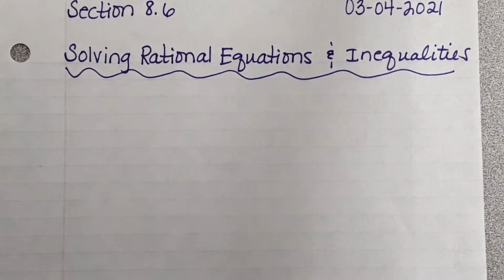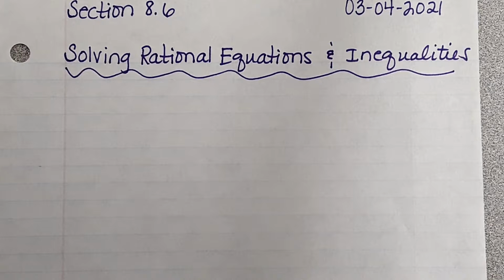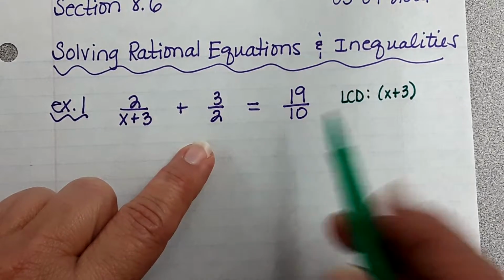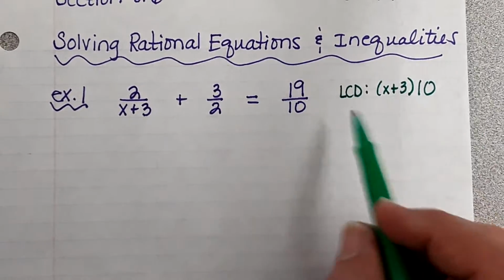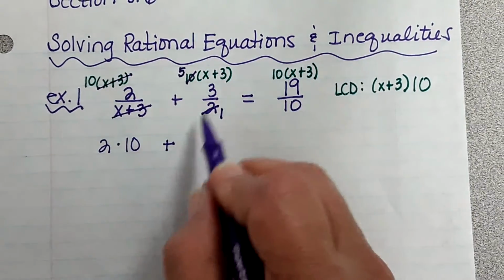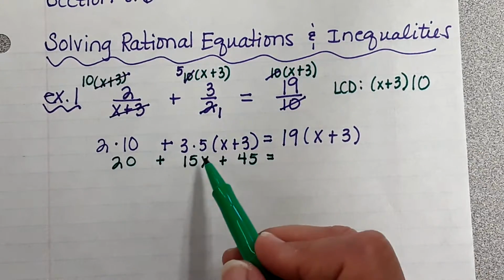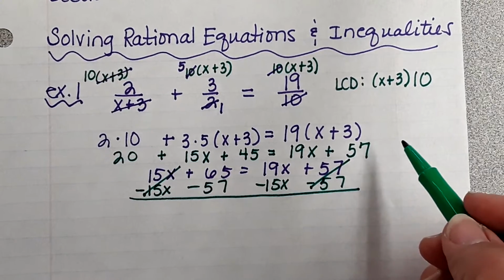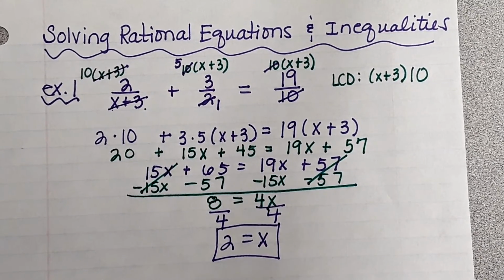ALG2 SECTION 8.6 EXAMPLE 1